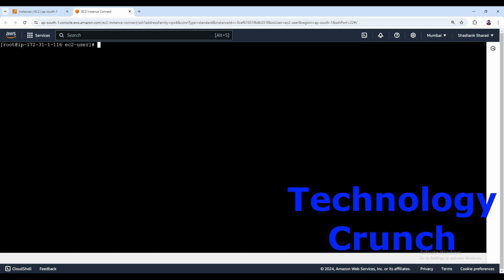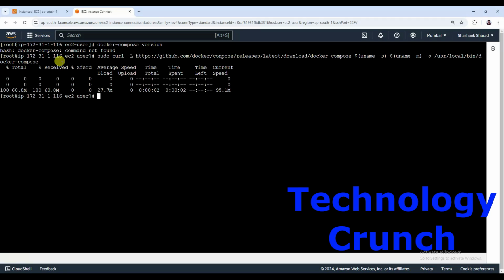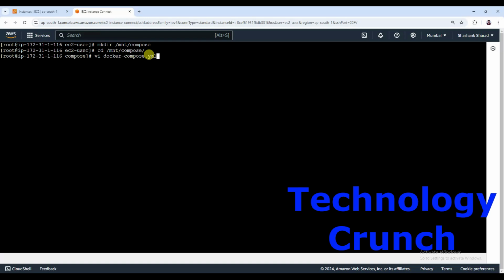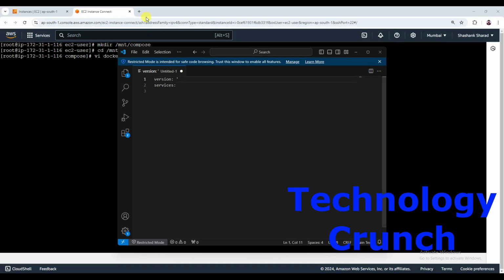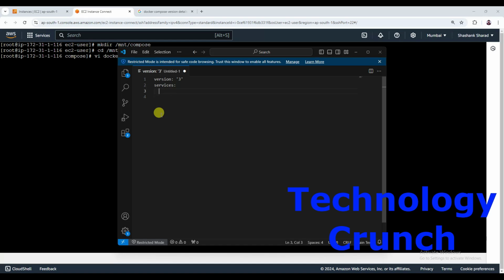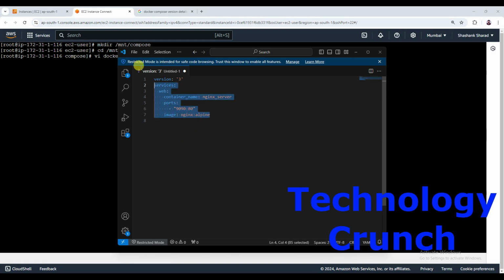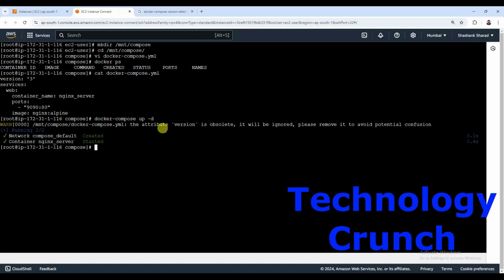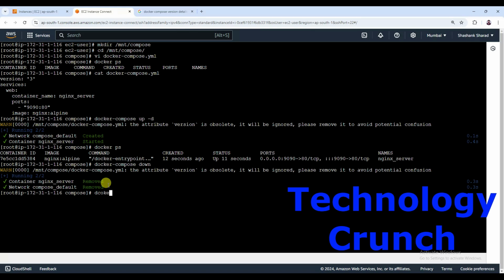How to Install Docker-Compose & Create Your First Container | Step-by-Step Guide